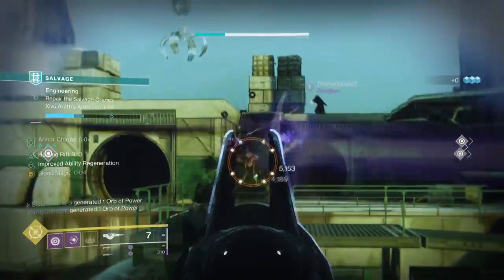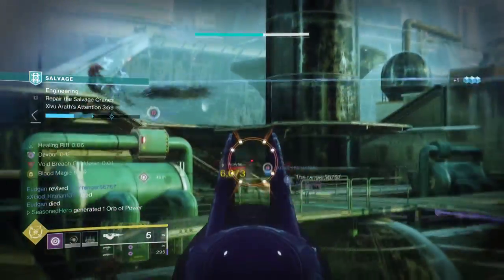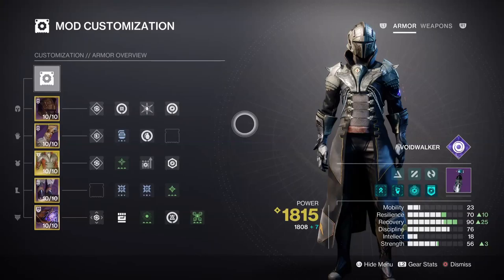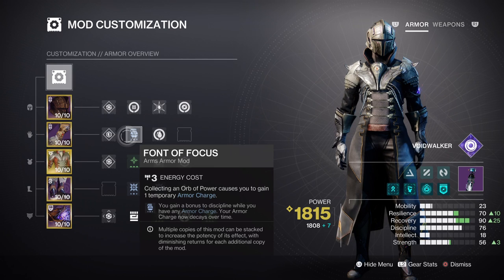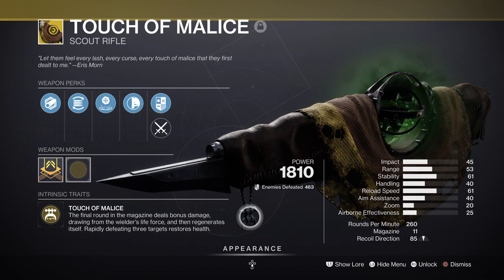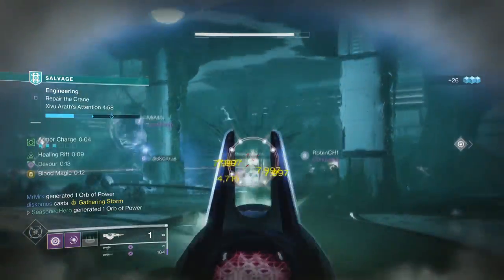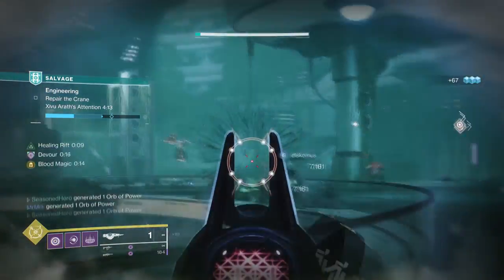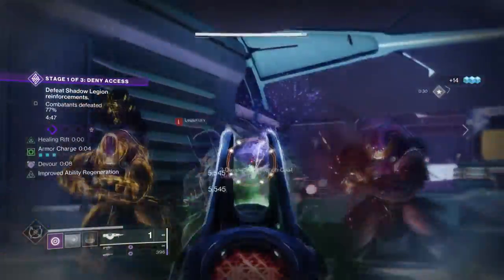This is The Only Way to Make This Exotic Work GREAT! (TOUCH OF MALICE) Warlock PvE Build - Destiny 2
In today's video we will be covering one of the most easiest and best way to use touch of malice with the newly updated sanguine alchemy in destiny 2! Although not endgame designed, the following off meta build is capable of doing a lot of damage in a short time frame while also giving you infinite health and damage. Void warlock as the basis of the build provides one of the best setups to allow players to fully enjoy the exotics in name!

00:00 Intro
00:30 Subclass & Fragments Breakdown
01:50 Stats & Mods
03:43 Weapons and Perks
04:46 Conclusion

Enjoy :D